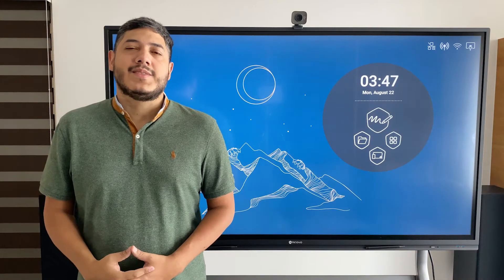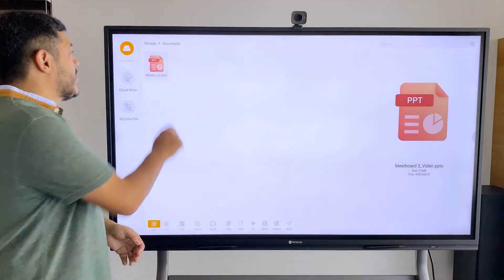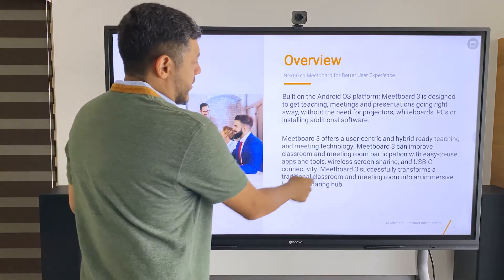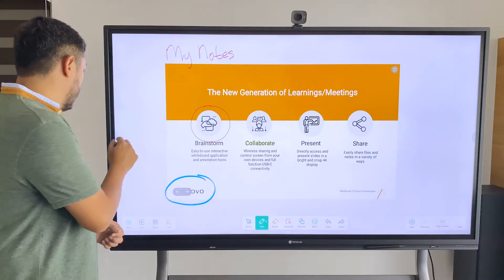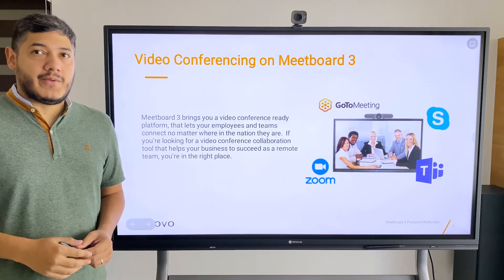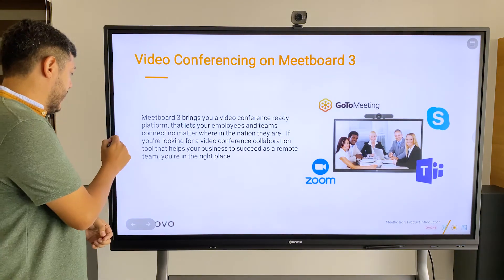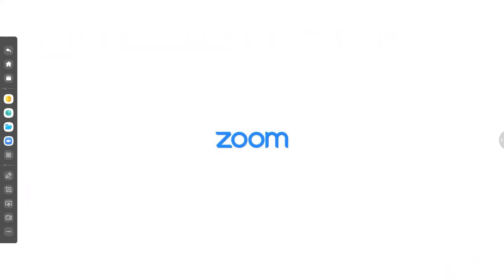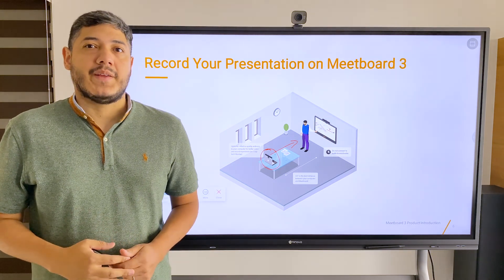How to Present with Meetboard 3 Interactive Displays | AG Neovo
Watch our video to learn how to do presentations with the new Meetboard 3 interactive display.

●  Chapters:
0:00 Presentations with Meetboard
0:33 Open Presentations Using Play Mode
0:59 Open Presentations Using Annotation Mode
2:04 Video Conferencing Tips
2:42 Host a Zoom Meeting on Meetboard